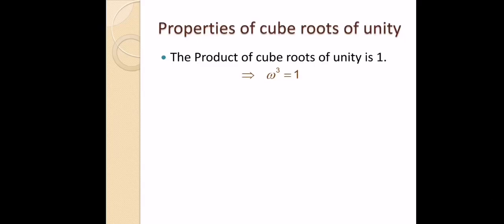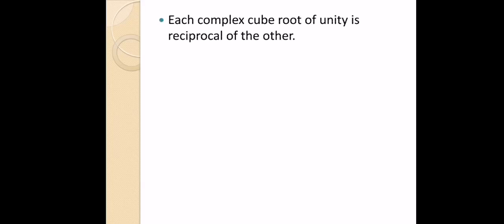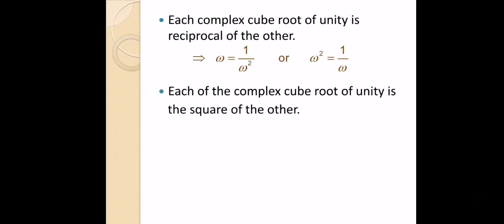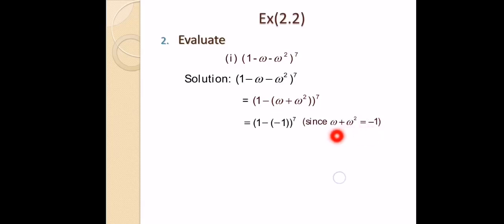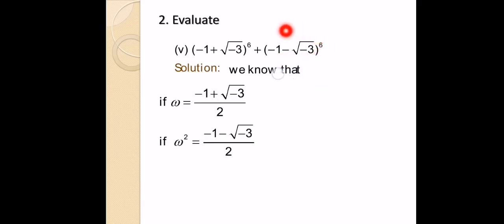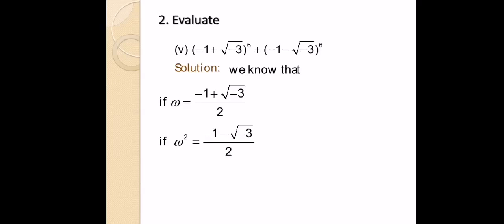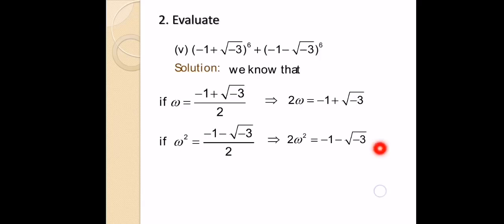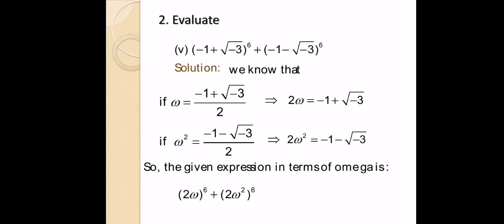Use of properties of cube roots of unity